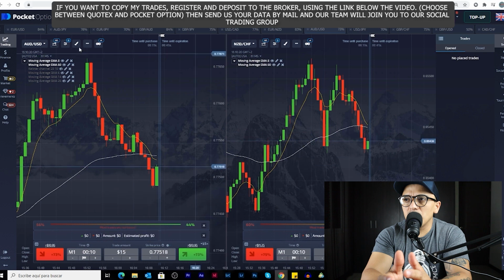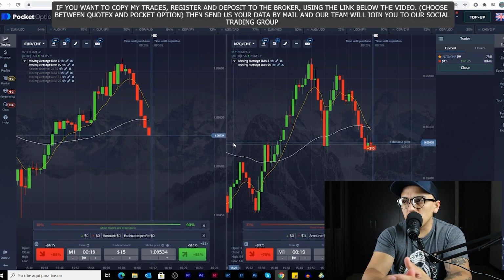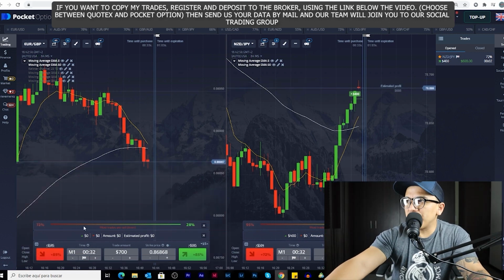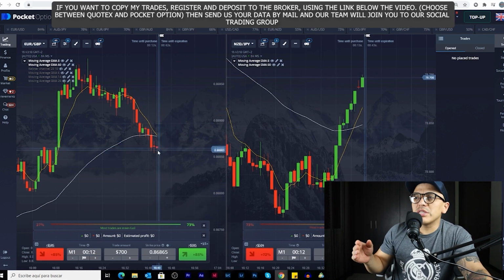$10 To $3800 - BEST EASY BINARY OPTIONS STRATEGY 2022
BINARY OPTIONS SIGNALS GROUP COST $0 😱😱😱🤑🤑🤑